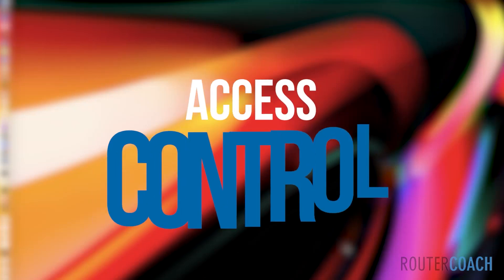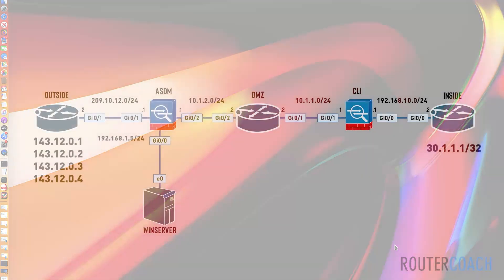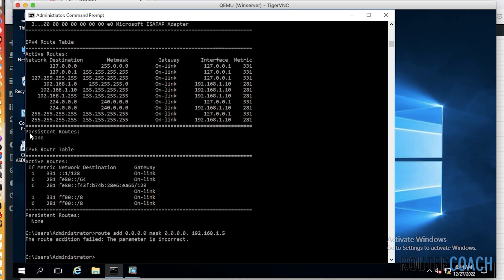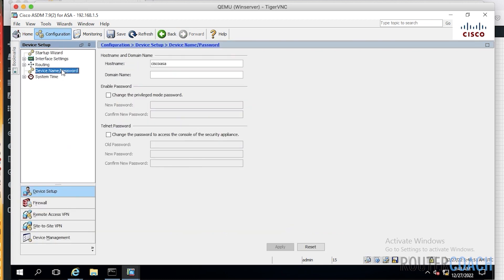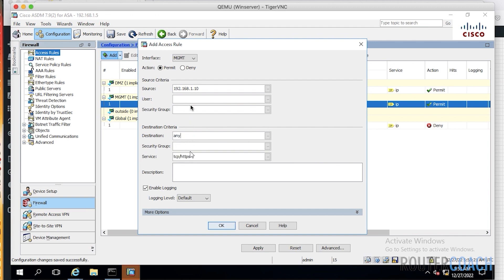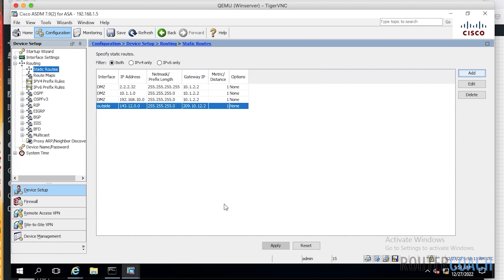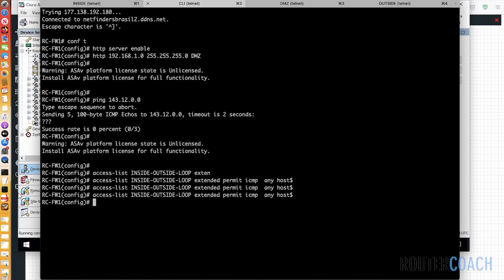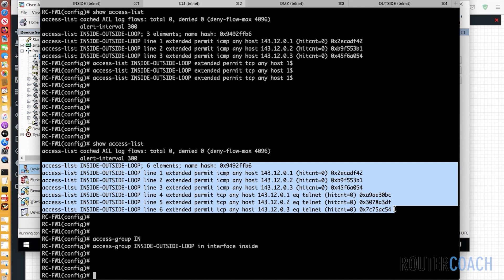2 Access Control Lists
"Protect your network like a pro with ASA ACLs! In this must-watch video, learn how to filter traffic and secure your network using ASA ACLs. Discover the types of ASA ACLs, how they work, and how to implement them to block unwanted traffic and allow only authorized traffic. If you are using an ASA - this could be a game changer!"